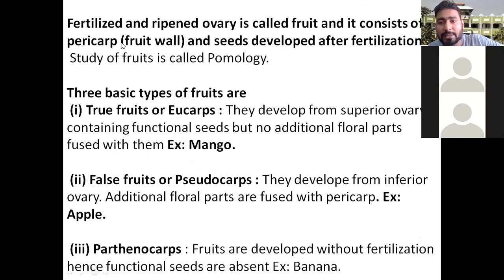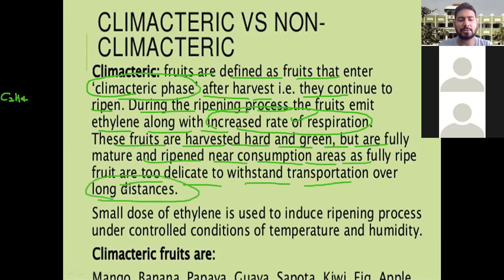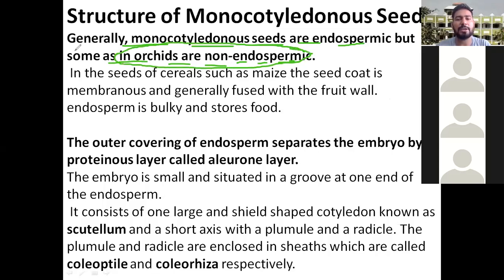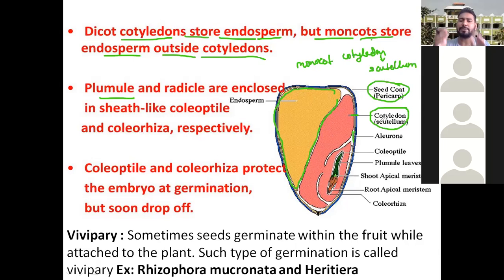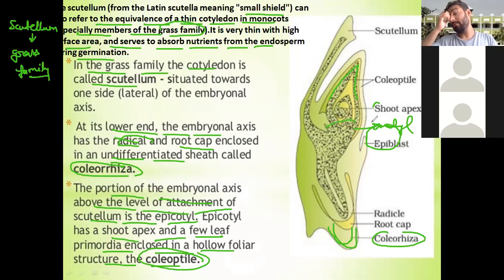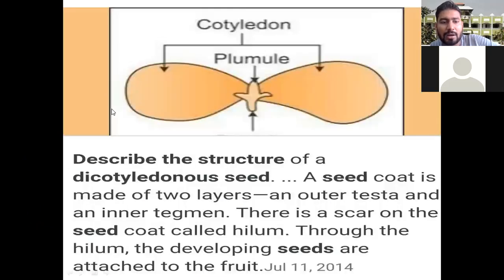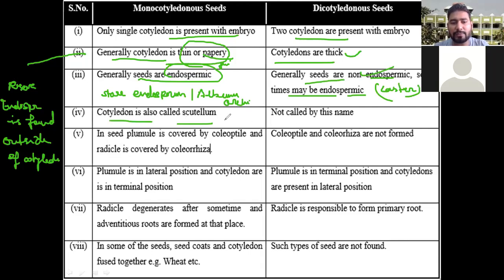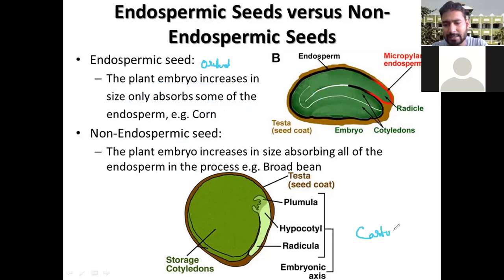Fruits (false and true fruits, Climacteric and non climacteric fruits) SEED (Monocot and Dicot).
Fruits part-2 , classification on the basis of involvement of fertilized ovary or other floral part of flower rather than ovary, true fruit and false fruit, Climacteric fruit and Non climacteric fruit, Seed- Monocot and dicot seed, Endospermous or Albuminous seed and non endospermous or Non albuminous  seed.